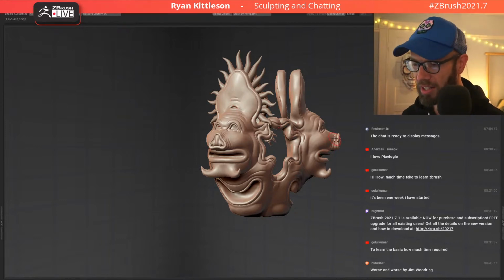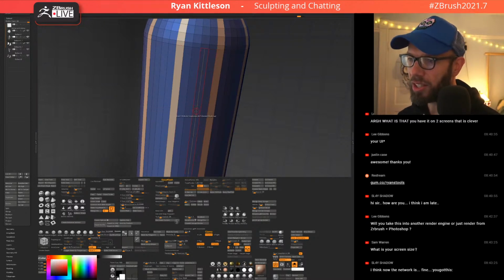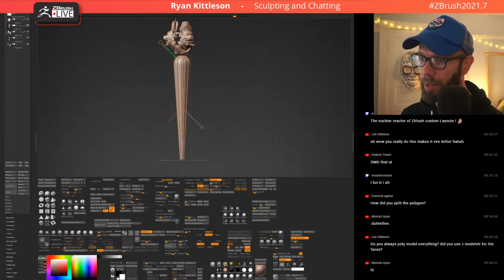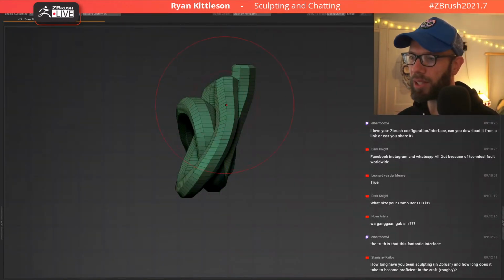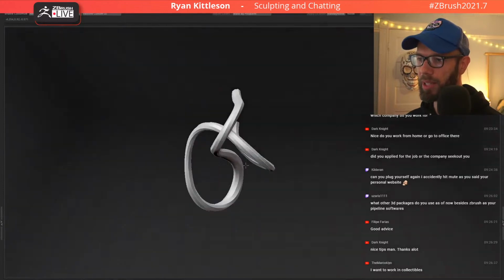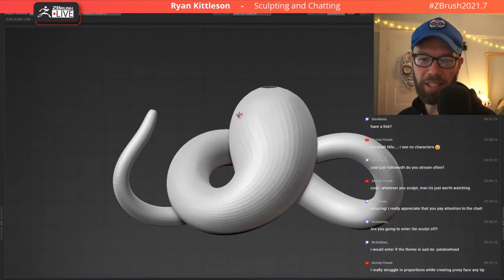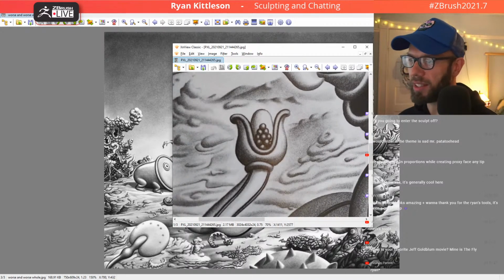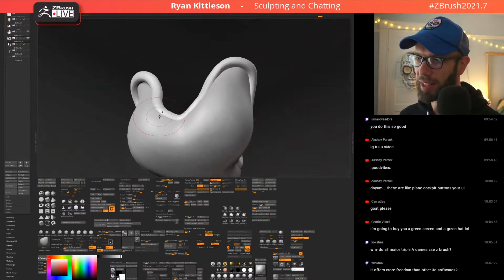Characters with Ryan Kittleson - ZBrush 2021.7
Get ZBrush!  More Details on the Current Version of ZBrush

More Pro Artists, VODs, & More! ZBrushLIVE.com

ZBrush 2021.7 Now Available!

Ryan Kittleson, caricature, cartoons, new!, doctor,